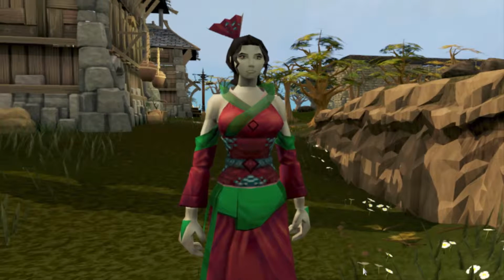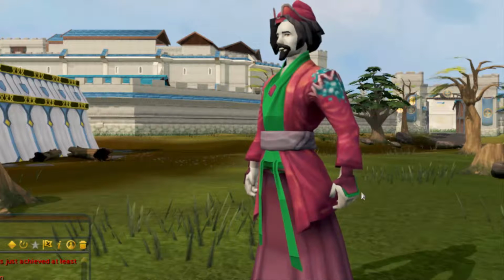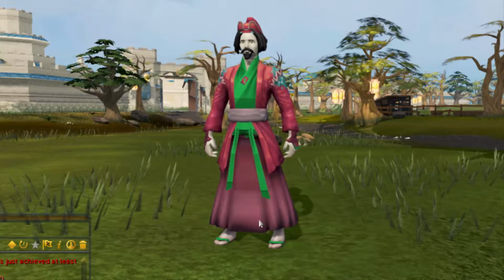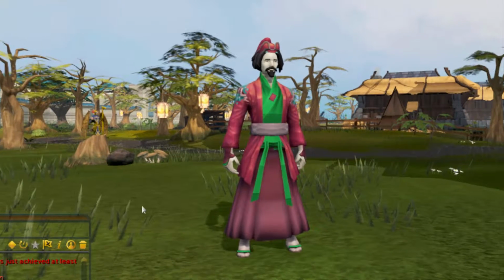RS3: Royal Eastern Outfit Review!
Reviewing Solomon's New Outfit called "Royal Eastern Outfit." (released at April, 11th, 2016)
Enjoy! Don't forget to rate the video :3
omfg.
Description:
" Imported directly from the Eastern Lands, these royal garbs are spun with a priceless fabric that creates the noblest of outfits. "